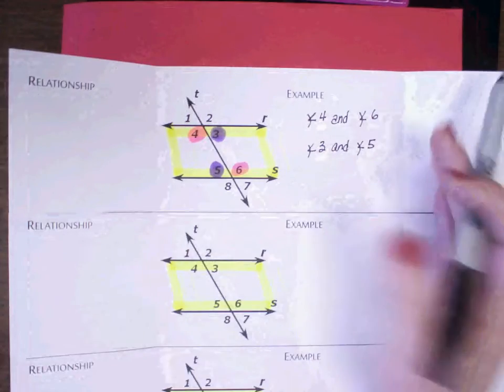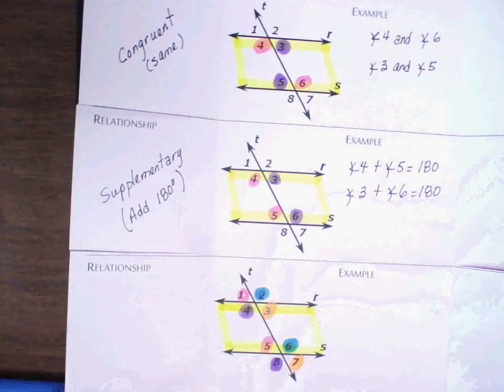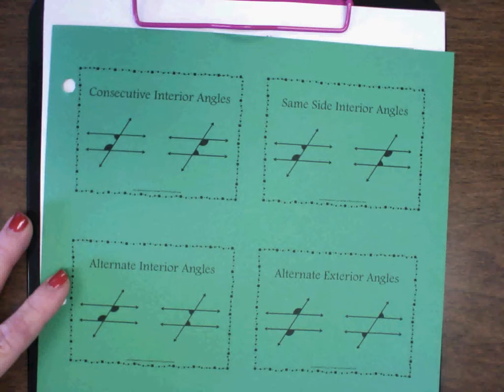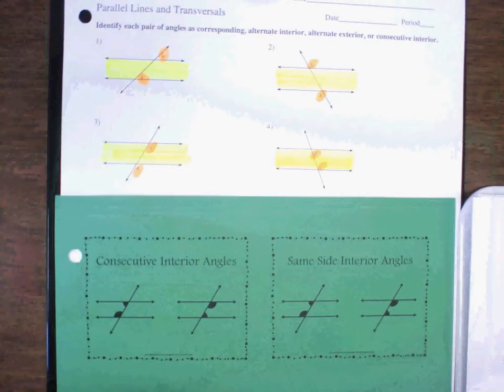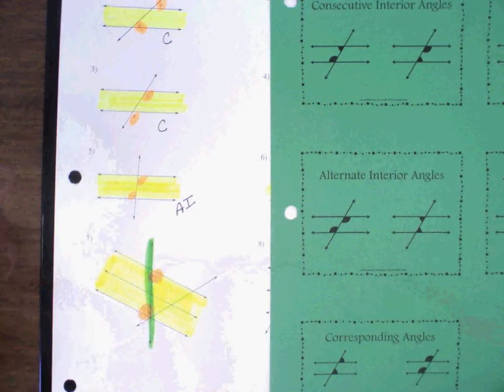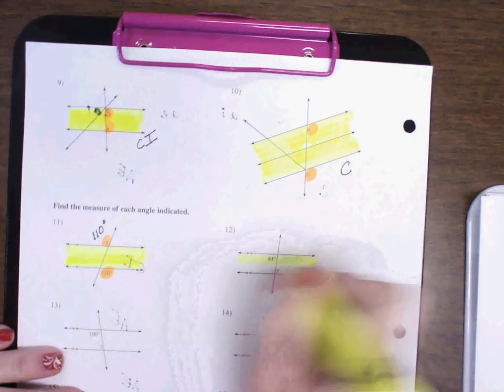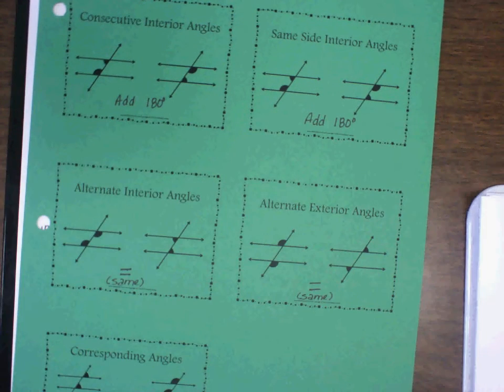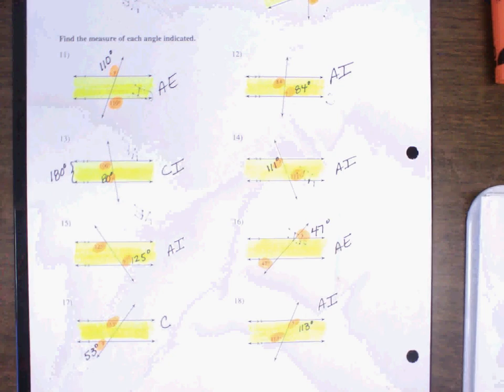September 16 Tutorials